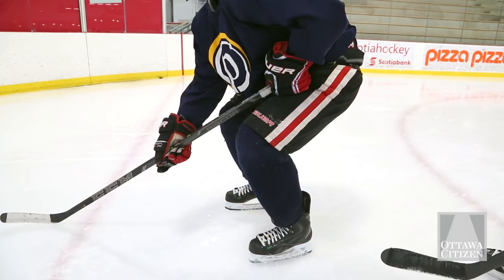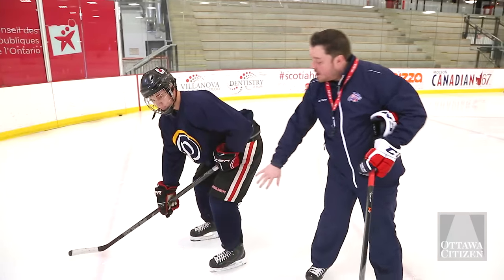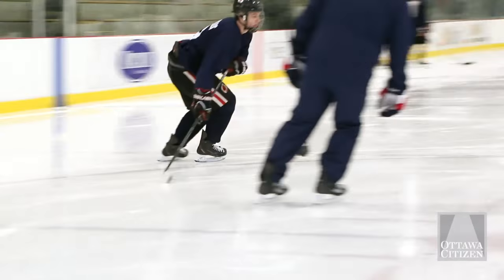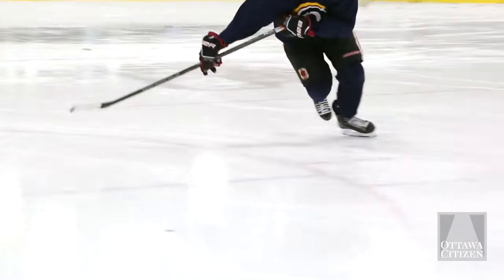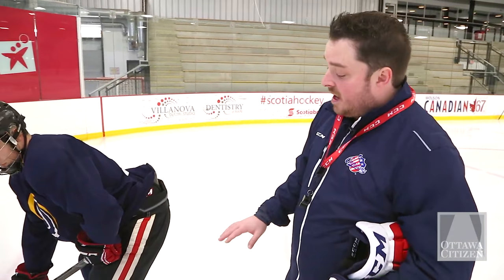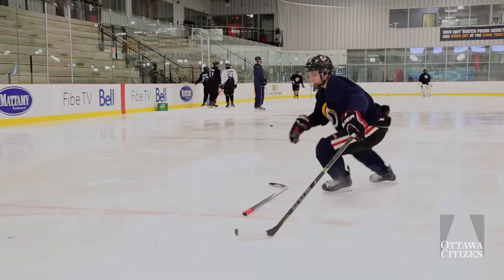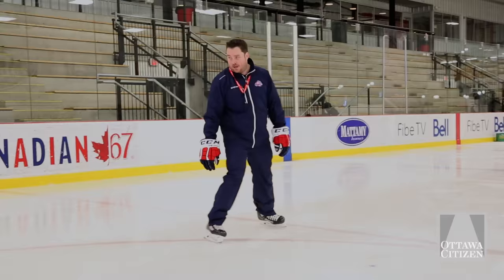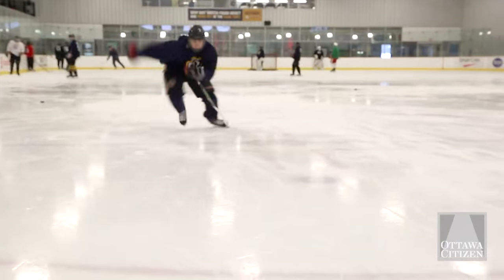NHL skating coach shows you how to fix the most common hockey skating problem.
NHL skating coach, Pat Malloy, breaks down the most common problem in hockey skating and how to fix it. Video by Darren Brown.